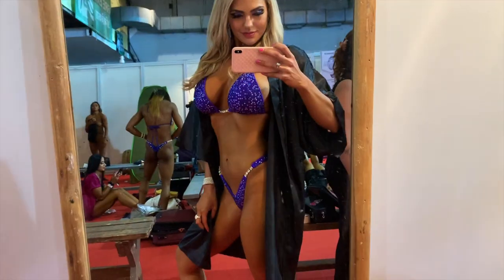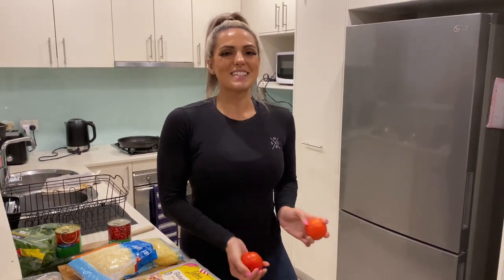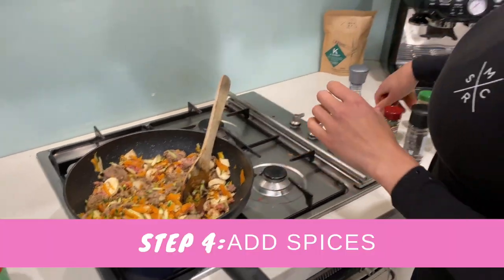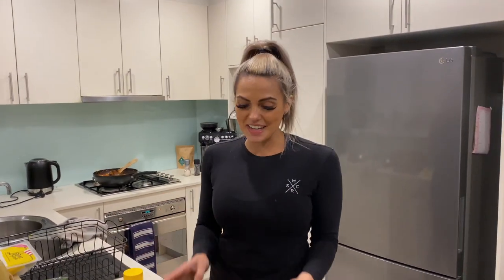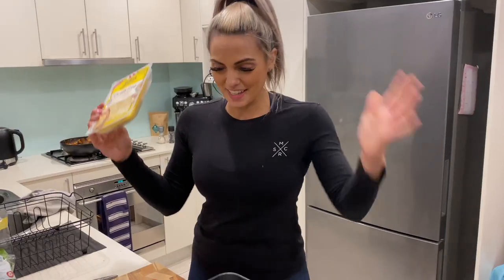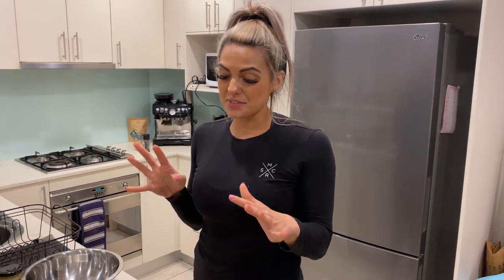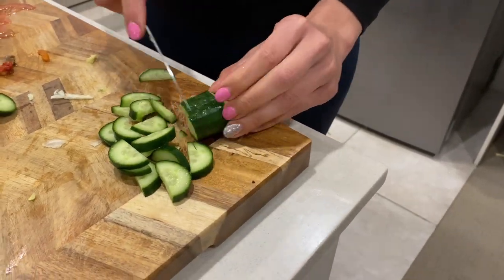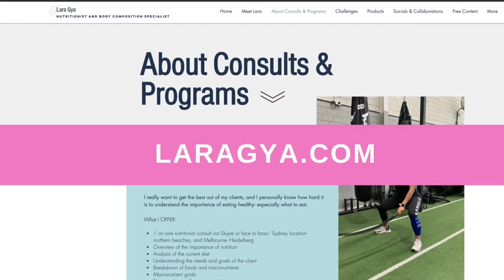LARAS HEALTHY LASAGNA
Feeling Hungry?

Craving something good but don't want to undo your fitness goals?

INTRODUCING. MY HEALTHY LASAGNA RECIPE!

This recipe easily fits into my macros and is DELICIOUS AND SATISFIES all my cravings!!

Watch to see a step by step of how to make my healthy lasagna